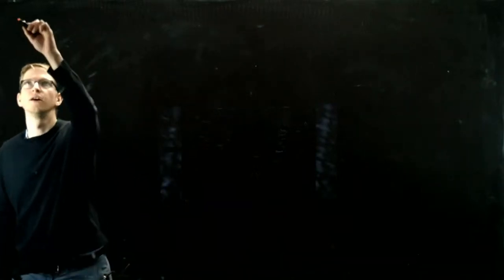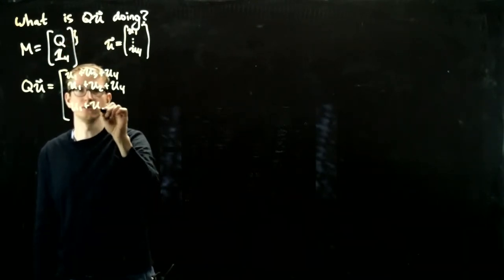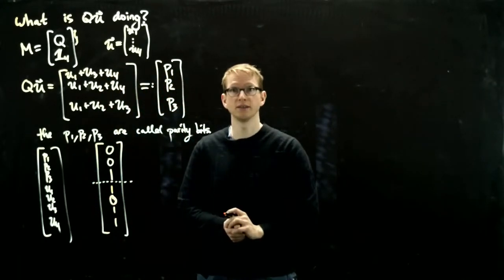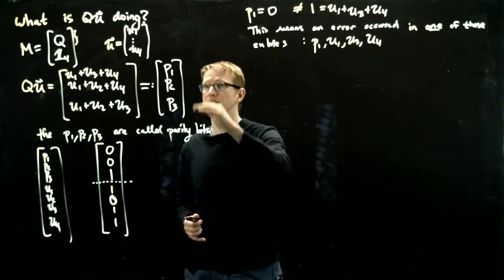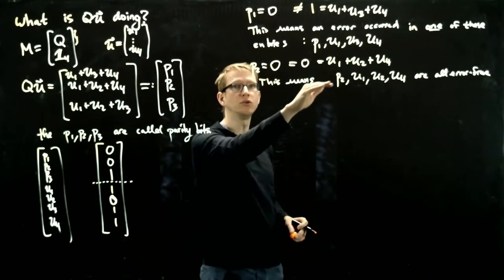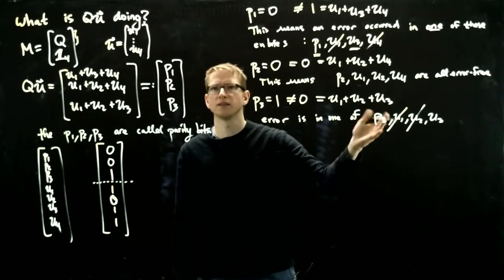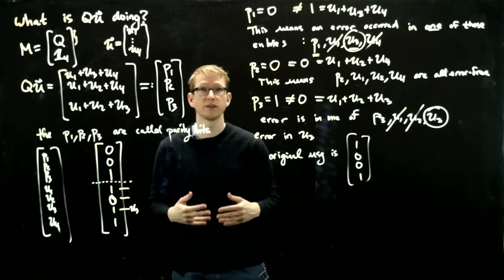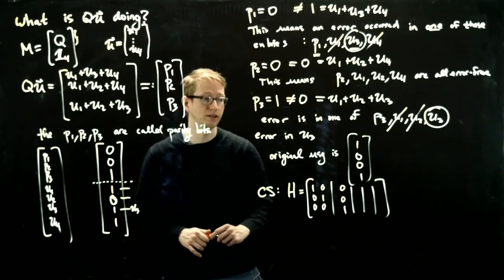Linear Algebra - Hamming's error correcting codes - 04 - Parity bits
Parity bits are provided for Hamming (7,4). This error-correcting scheme is compared to the linear algebra method in an explicit example.

Apologies again for the cutoffs. I think I will have to switch video editors at this point.

The next video on Special Topics in Linear Algebra changes to an independent topic, which is on The Functional Calculus (for matrices)

The previous video on Special Topics in Linear Algebra is on an example of error correction using Hamming matrices